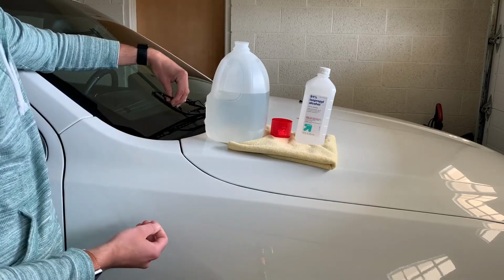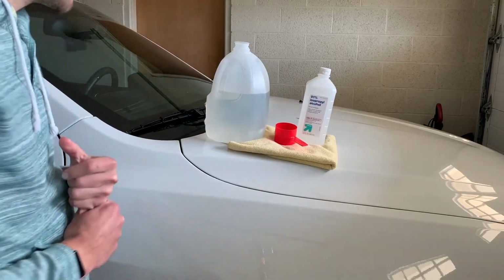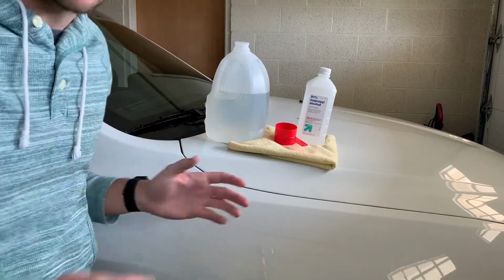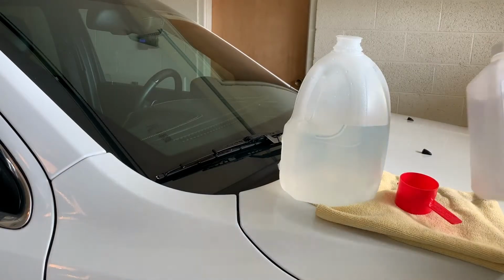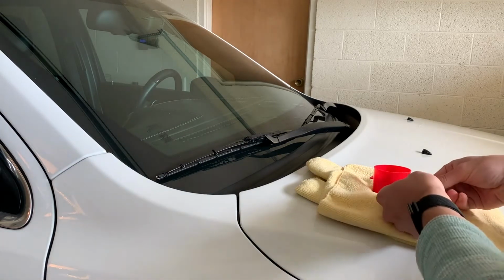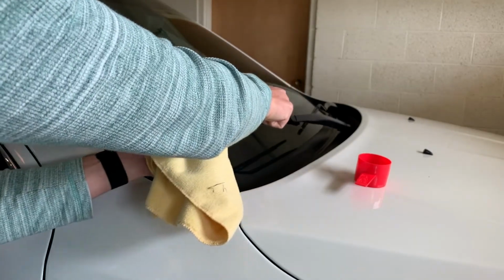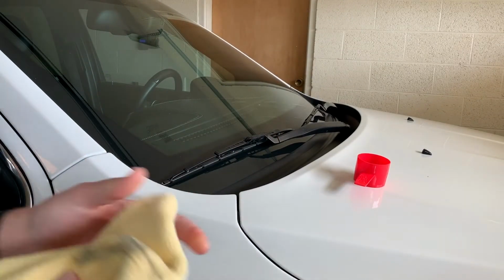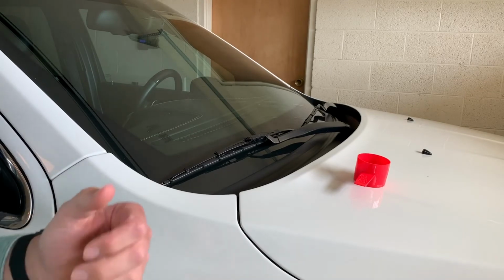How to restore a streaking wiper blades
This helps restore your wiper blades and helps them from streaking.

Wash your hands for 20 seconds!

Products used:
US Viewers:
Interior:
Leather Brush - Adams |
Soft Brush - Detail Factory
Leather Care - Griots Garage
Microfiber Towels - The Rag Company
Leather Conditioner - Chemical Guys
Microfiber Sponge - Chemical Guys
Pet Hair Detailer - Lilly Brush
Trim Restore - Car Pro

Exterior
Power Washer - Ryobi
Undercarriage Cleaner - Ryobi
Wash Mitt - Mothers
Buckets - Wichita Clear Bra
Grit Guards - Meguiar's
Surface Wash - Griots Garage
Foam Cannon - MTM
Griots Garage Window Sealant
Microfiber Drying Towels - Griots Garage
All Purpose Cleaner - Chemical Guy's
Rubber Cleaner - Griots Garage
Tire Cleaner - Car Pro
Tire Brush - Mothers
Wheel Brush - Mothers
Steamer - McColloch 1375
Engine Cleaner: Total Auto Wash P21S 13001B Auto Wash W/Sprayer

Camera & Accessories:
Camera - Canon 90D
SD Card:
Go Pro 9
Micro SD Card
Tripod - GEEKOTO :